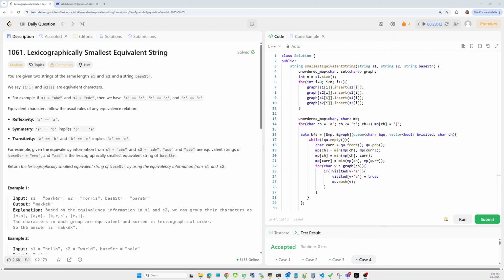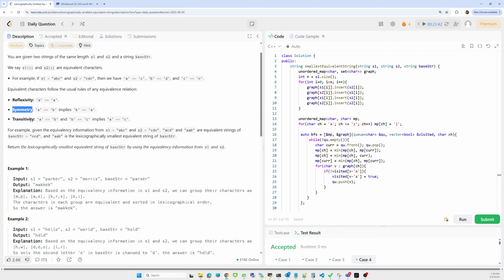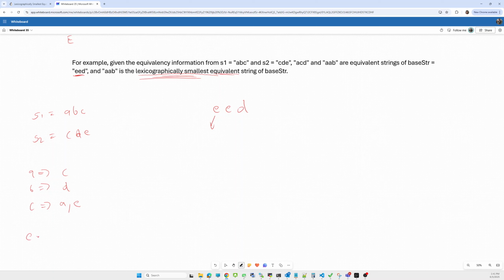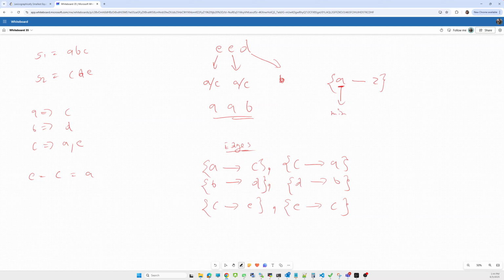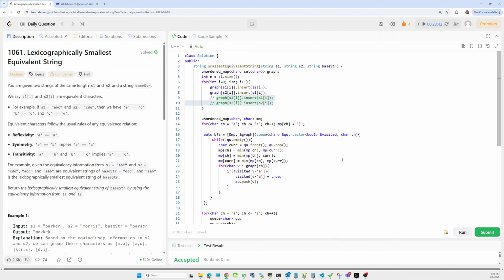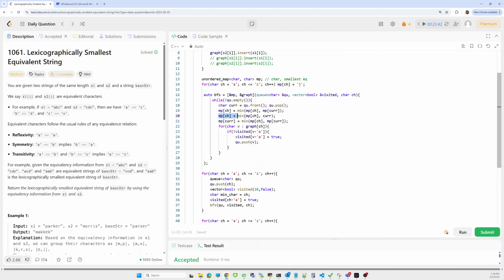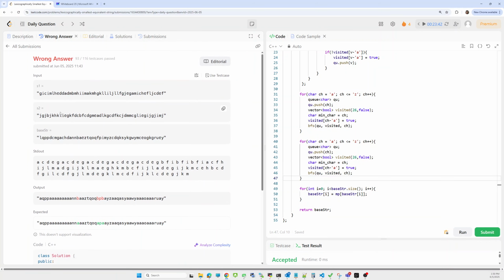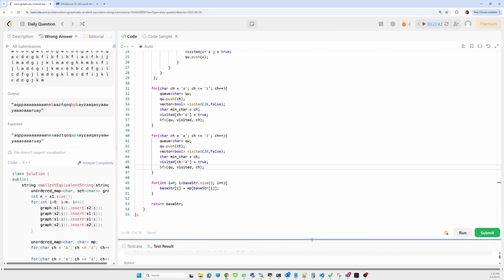1061 Lexicographically Smallest Equivalent String